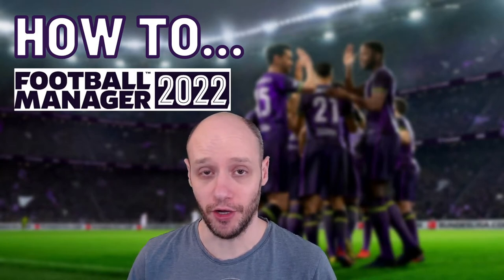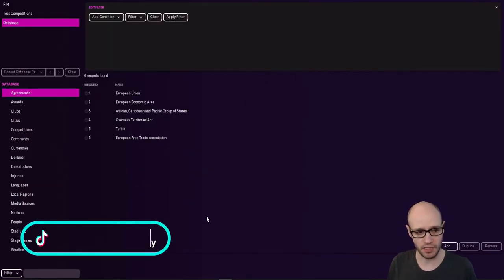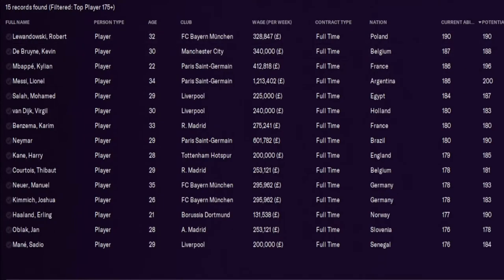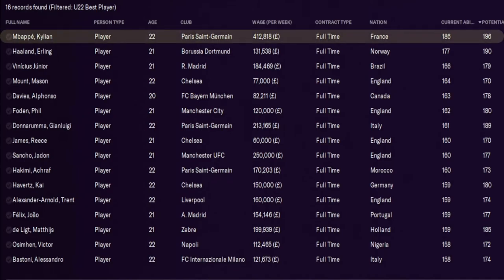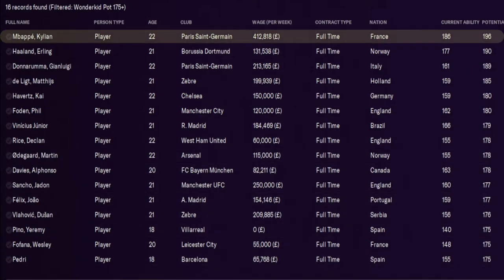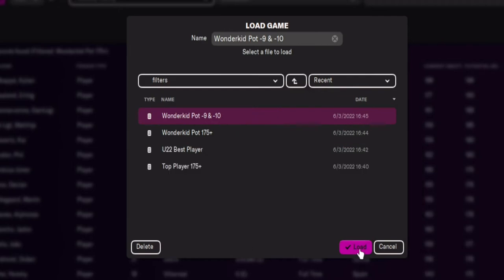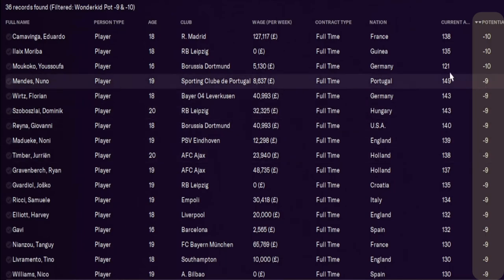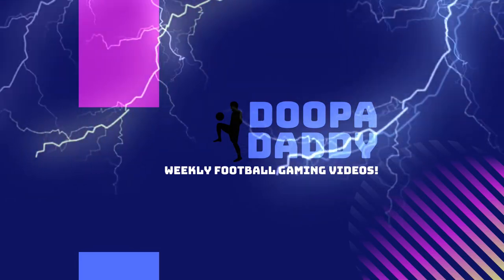FM22 Find The BEST PLAYERS & WONDERKIDS | Episode 6 | How To Football Manager 2022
In episode 6 of our how to football manager 22 series. We show you the best players and wonderkids and how to find them yourself by using the pre-game editor.

Video Content:
00:00 - Intro
01:00 - Pre-Game Editor Setup & Filters
01:54 - Current Top Players
02:55 - u22 Best Players
03:53 - Wonderkids Potential 175+
04:49 - Wonderkids Potential -9 & -10
06:42 - Outro